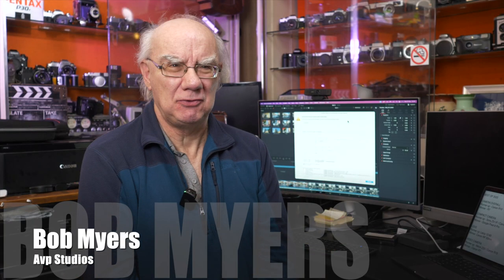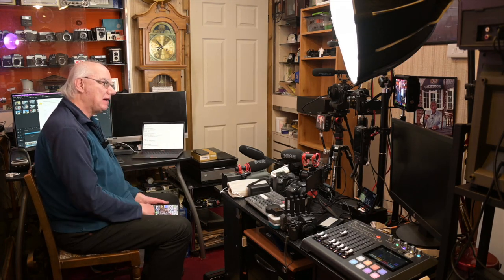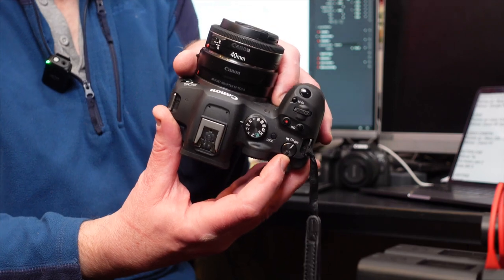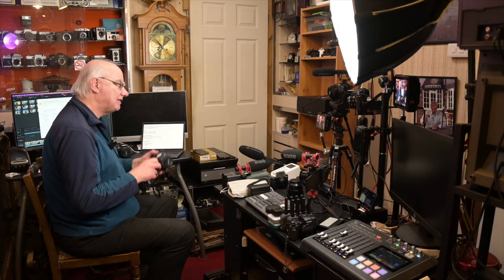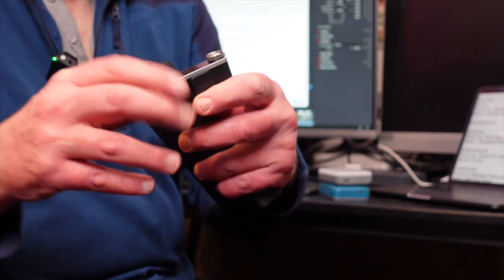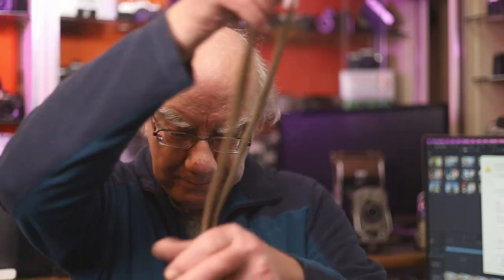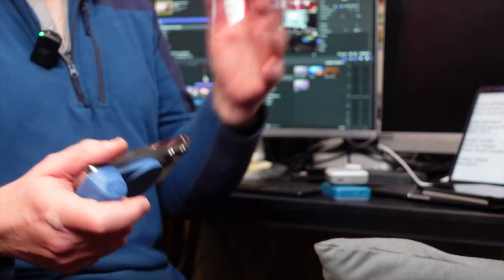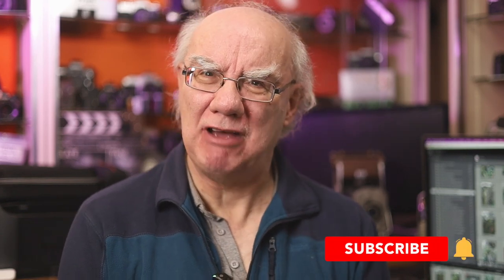My Favourite Camera Gear of 2022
In todays video I go through my favourite camera gear of 2022, from camera bags to gadgets and microphones to cameras.

Useful links:

Canon EOS R10
Canon RF F1.8 50mm Lens
insta360 X3
Weeylite SO5
Rode Videomic NTG
Sennheiser MKE-600
Fullaim Pro 1000
Smallrig W60
DJI Mic
Billingham Digital
Billingham Hadley Small
Accsoon Cineview SE